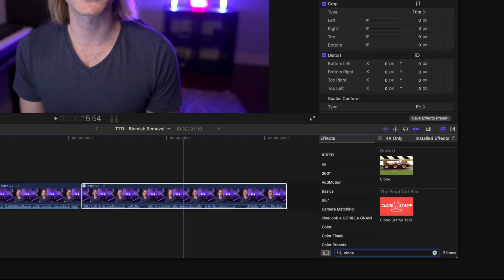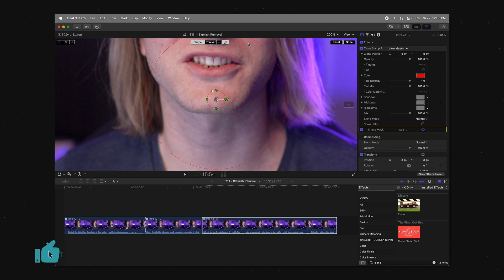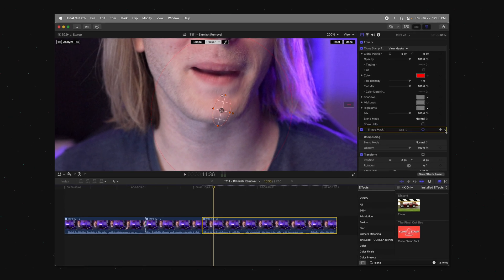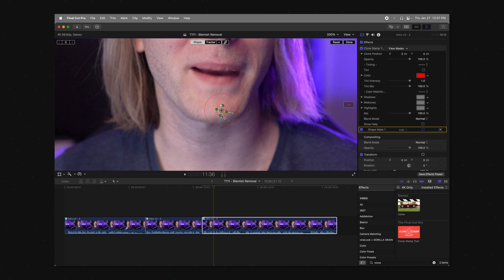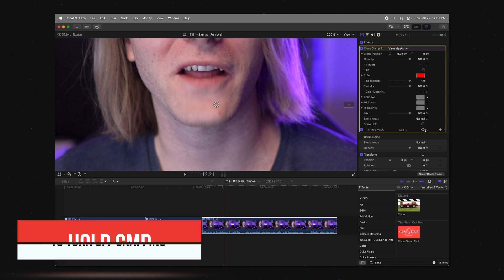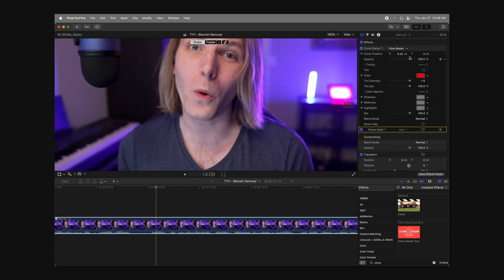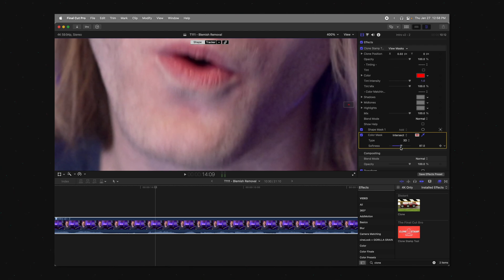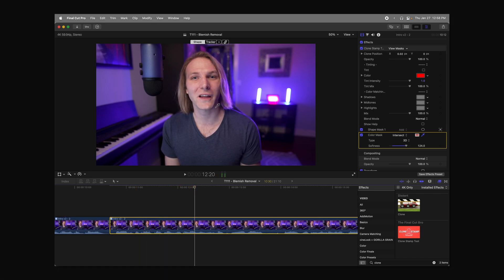Blemish Removal Plugin for Final Cut Pro!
Skin blemishes can completely destroy your confidence on camera. This tutorial shows how to remove blemishes SUPER FAST with the Object Tracker in Final Cut Pro!

• Jay Johnson
• Dawson Ford
• Bryce Thompson
• Robert Farmer
• JJ Bates
• Lukas Rejchrt
• Ali Clutter
• Nicole Burdick
• Lionel Chambers
• Lasse Olsson
• Image Samba
• Tim Gonzalez
• Will Jones
• David Johnston
• Zein Karam
• Cai Mo Han
• Jordan
• Jay Dennard
• Kittipong Arsanakul
• Gary Mancuso
• Jae Vee
• Jaroslav Bengl
• Tyler James
• Dylan John
• Christopher Wilson
• optiMiskit
• Eric Shamo
• Axel Löwenstein
• Billy Murphy
• TGI FOODDAY
• Arunas Taroza
• Chris McDevitt
• cotstories
• Maurice Behrent
• ゼガ
• daenjiel
• Nick Rose
• Alejandro Martinez Chacin
• Jason McLaughlin
• John Mullins
• Marcin (bezinstrukcji)
• Stefan von STFN
• James Delahunty
• Richard Greene
• Kodi Johnson
• Trevor Bakhuis
• Taylor Bates

••  For nearly ALL my stock needs ••

• Socials! •

⏱ Chapters ⏱
0:00 Intro
0:17 SLAP those blemishes in the face.
2:20 Outro